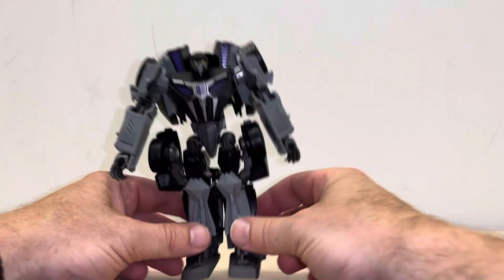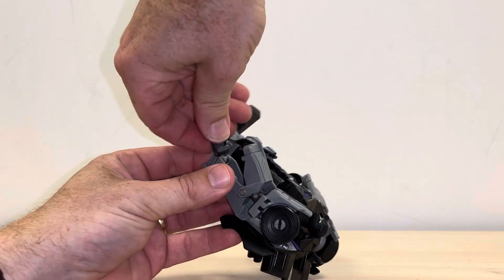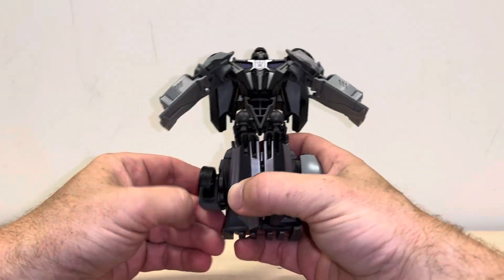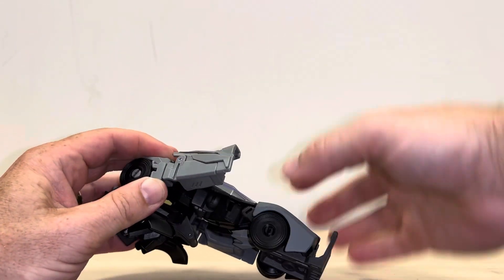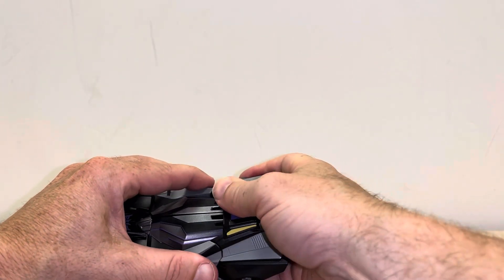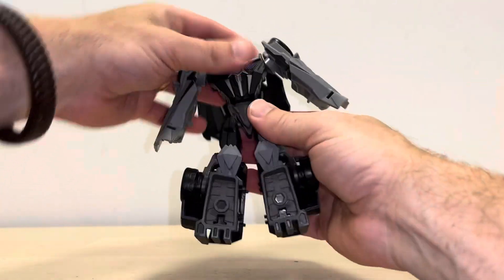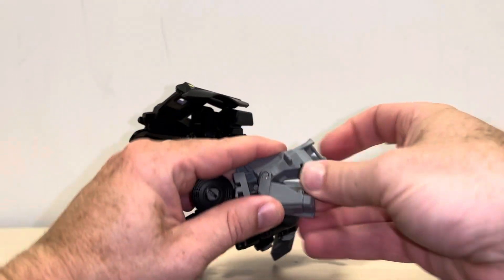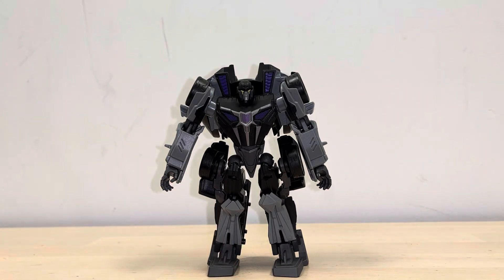How to transform studio series gamer edition deluxe class barricade figure. Transformers SS GE 02